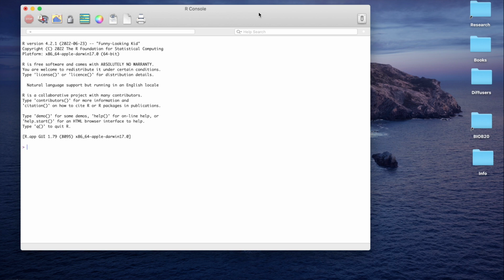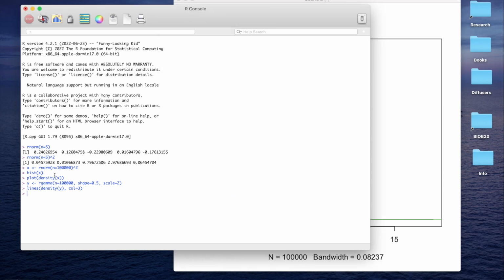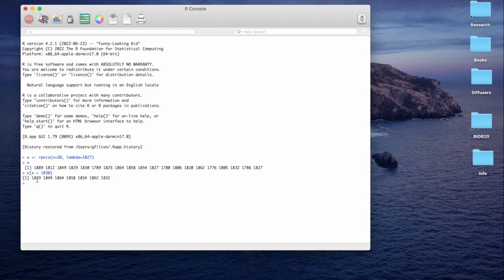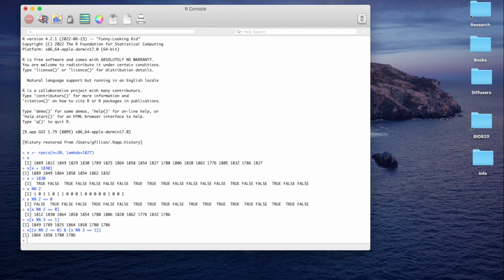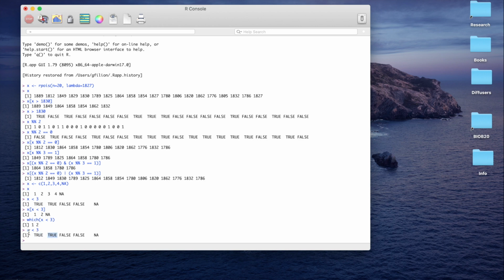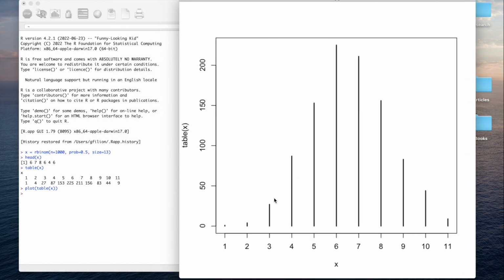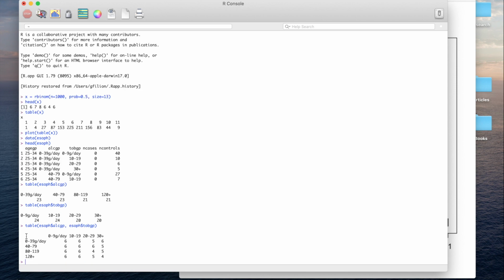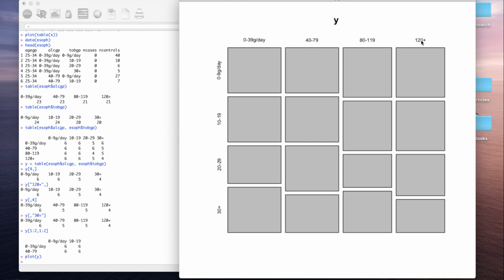BIOB20 video 9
The chi-squared distribution, logical operators and tables.